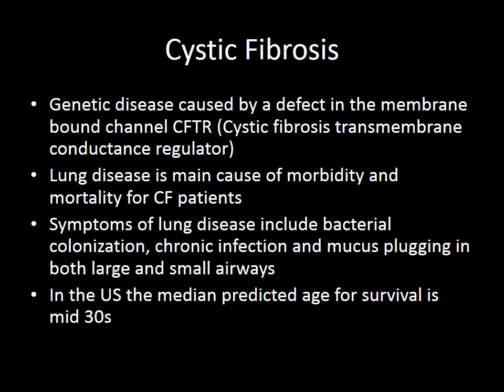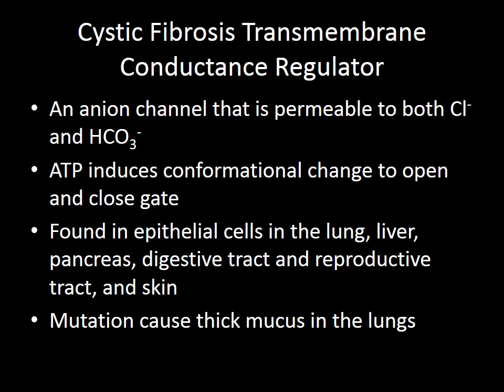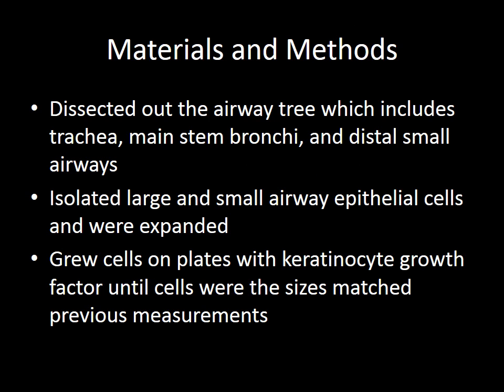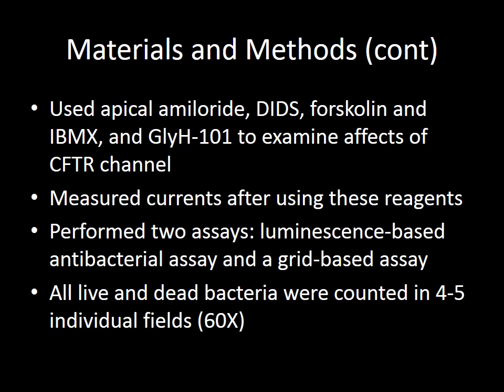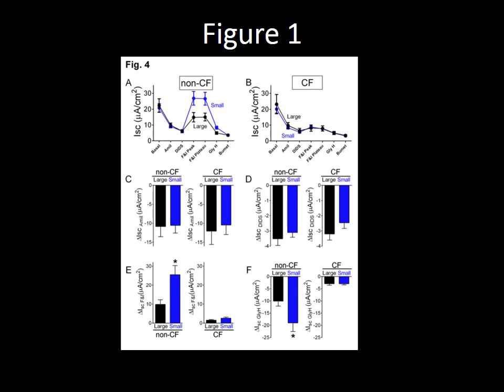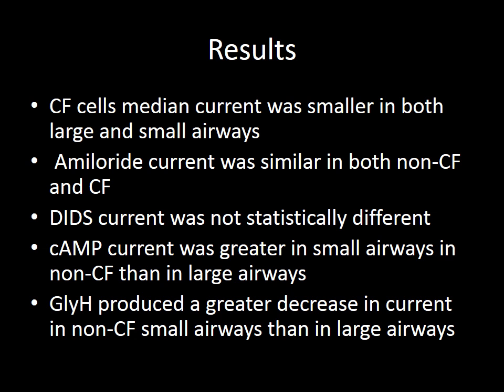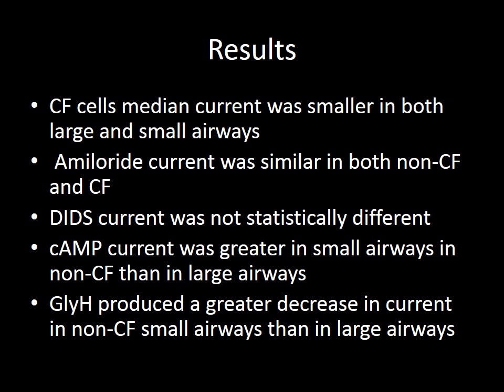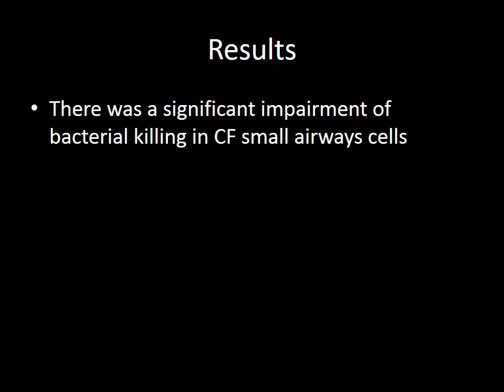A&P 2 Presentation